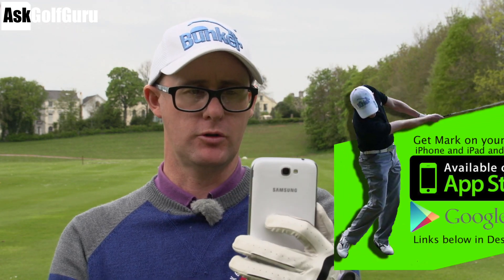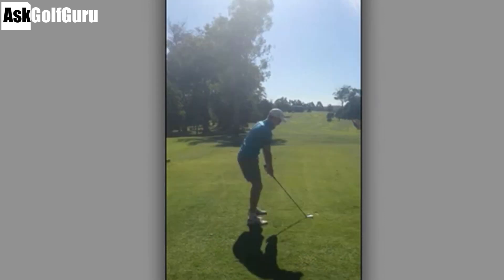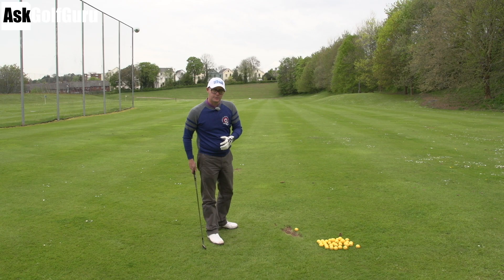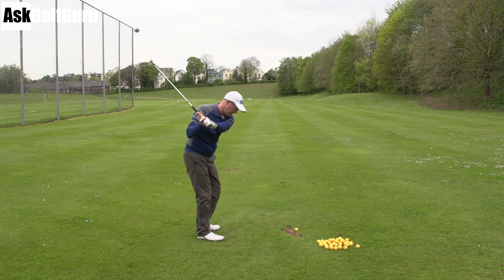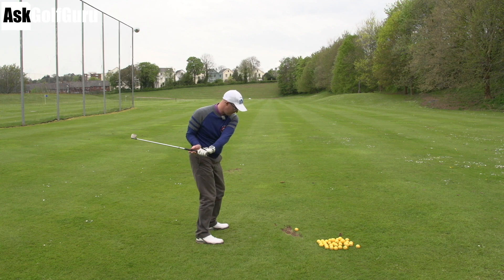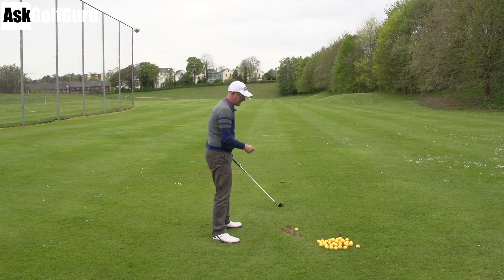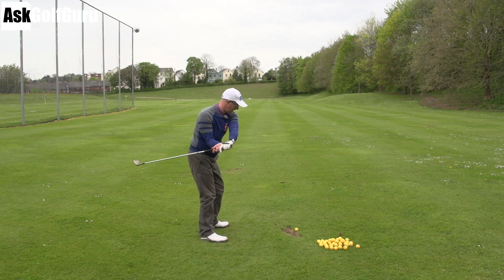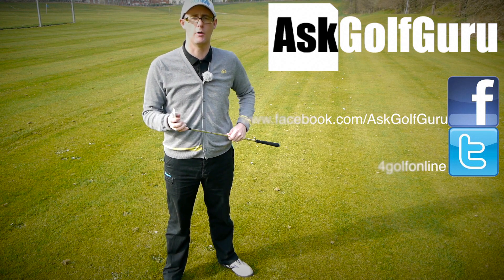Vertical Swing Plane Golf Swing Ideas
Vertical Swing Plane Golf Swing Ideas with Mark Crossfield PGA professional AskGolfGuru. Mark talks how the handle as it comes down into impact can affect your golf shots if it is delivered to high. Vertical swing plane affects strike, club face control and your golf shots having as much chance of hitting the target. Play your best golf with Mark's easy to follow golf tips and drills. This is another golf app swing video helping golfer play their best golf.